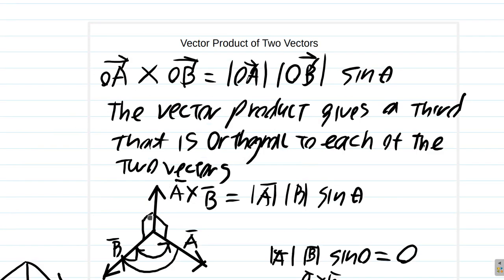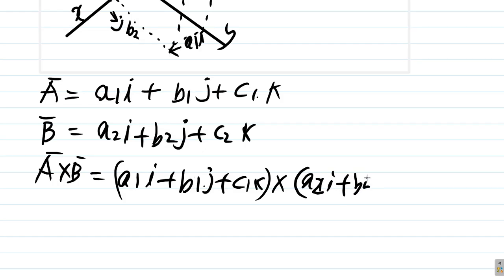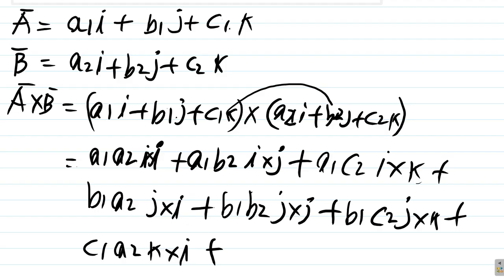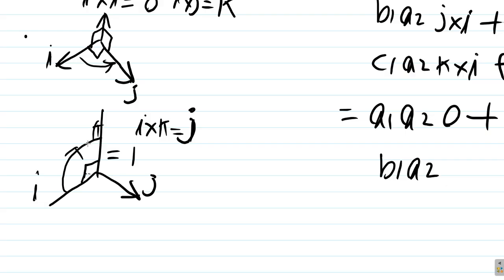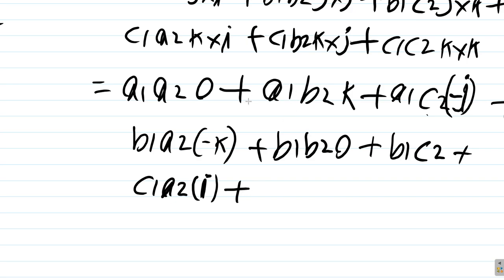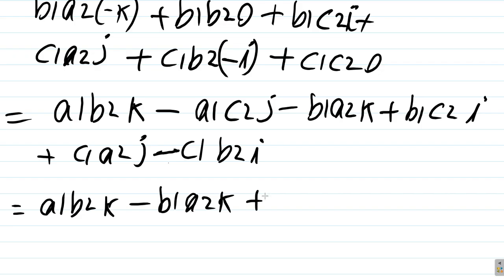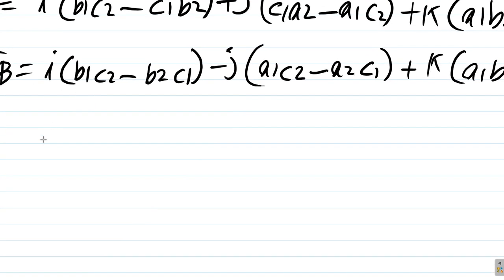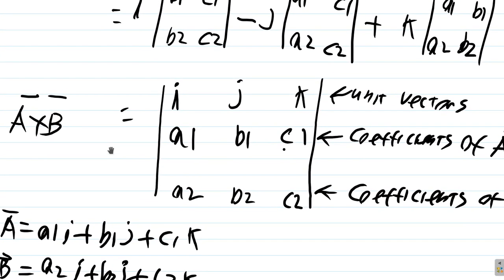Vector Product of Two Vectors